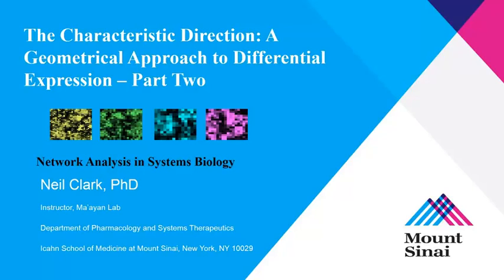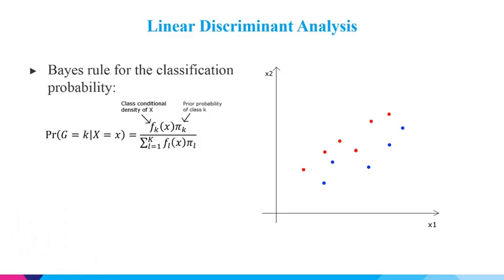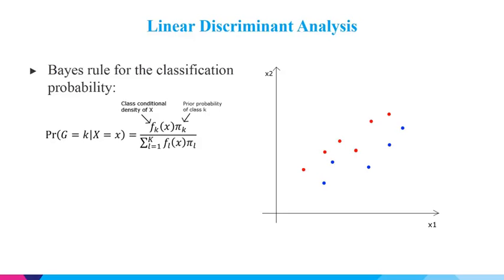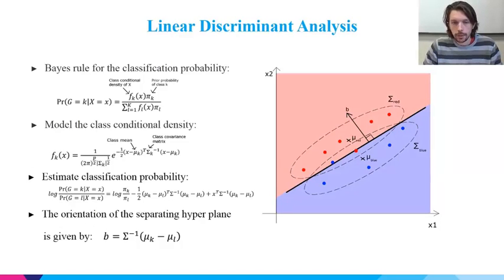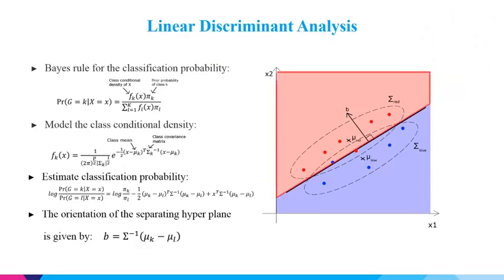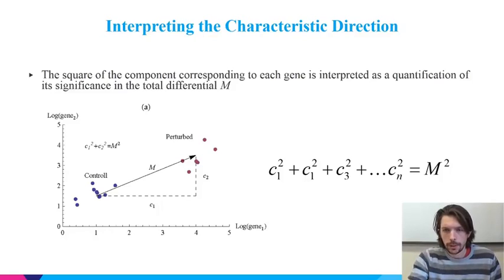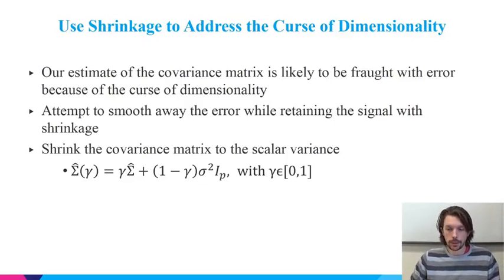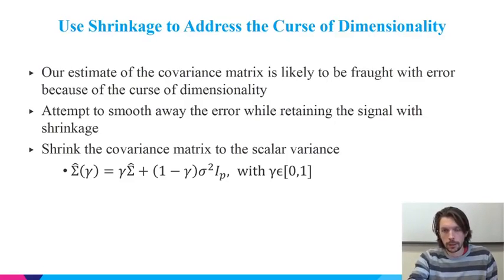NASB2015 Lecture 5 - The Characteristic Direction Method Part 2